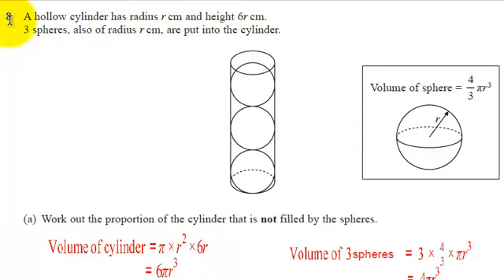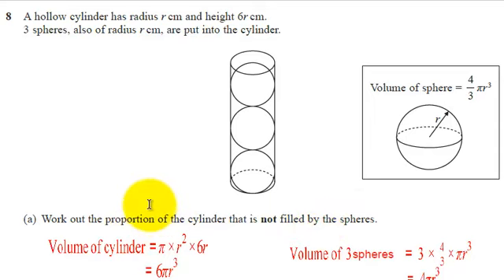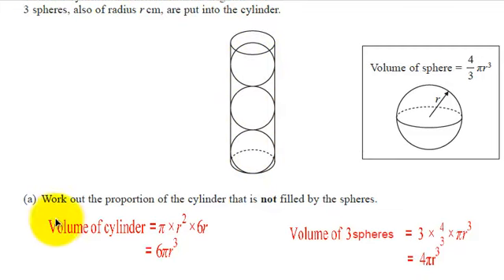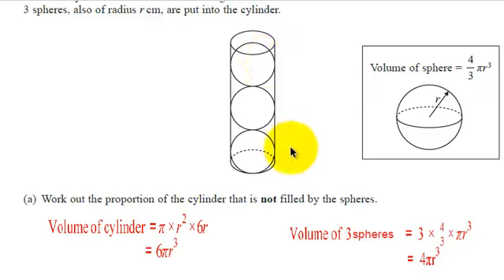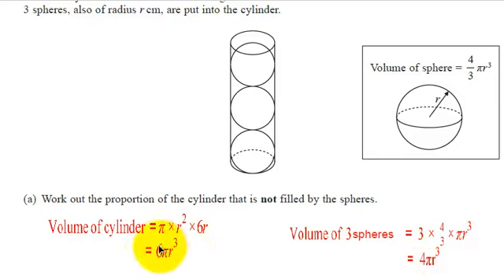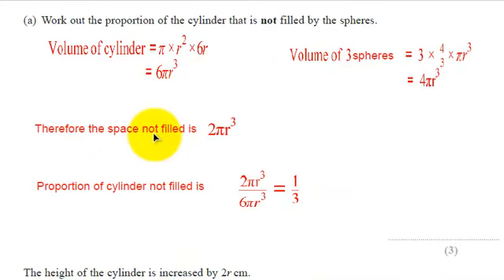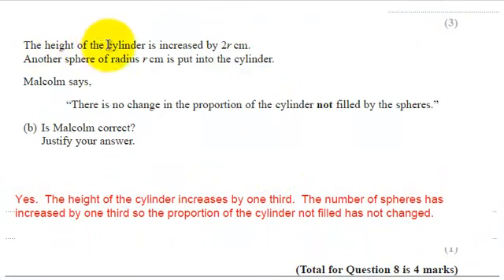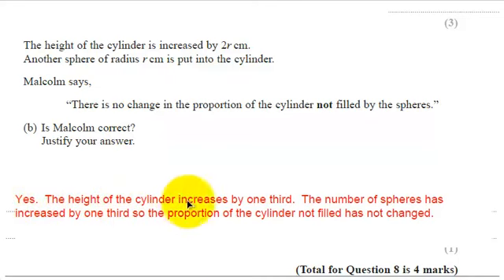Edexcel Mock Set 2 - Higher Paper 3 - 2017 - Q8